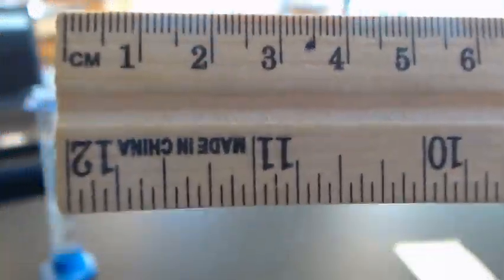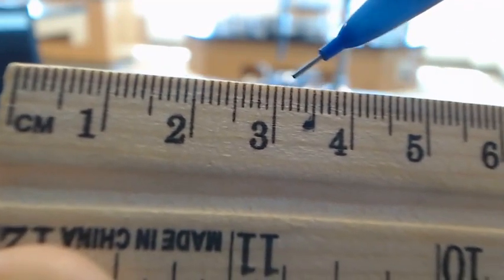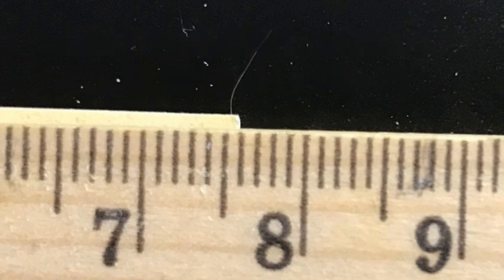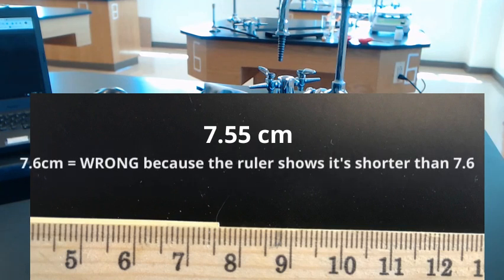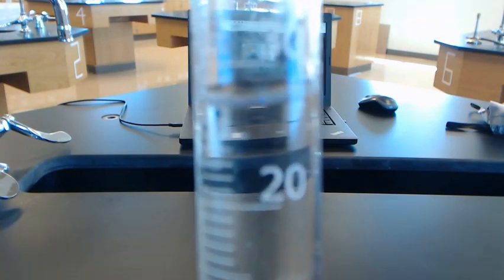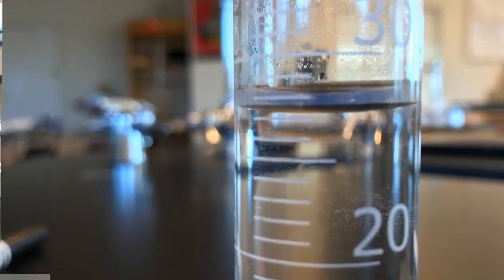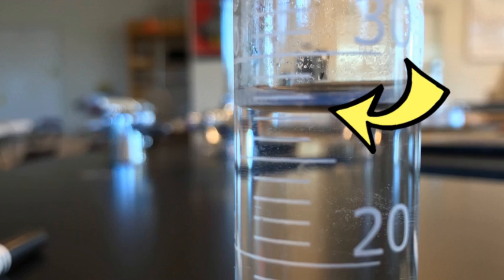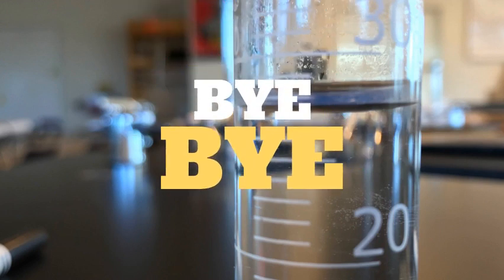How to Properly Measure Like a Scientist!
Learn how to measure like a boss.